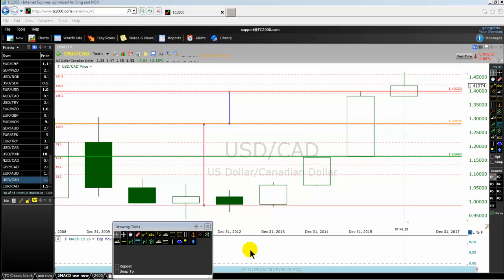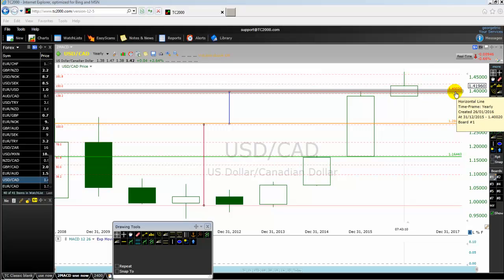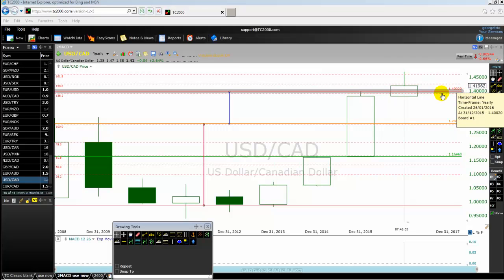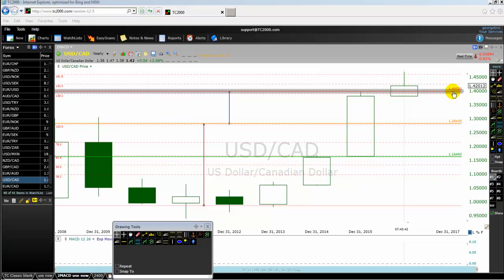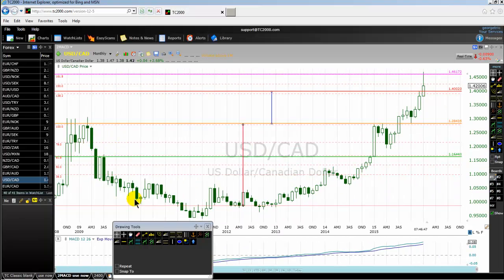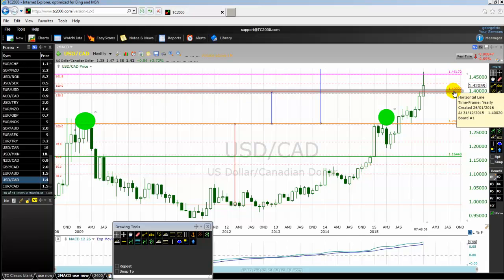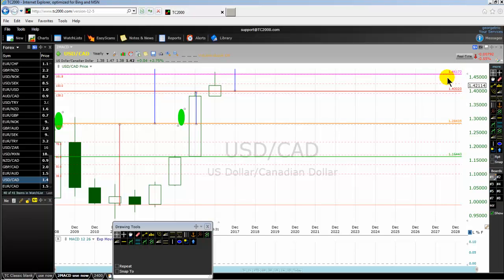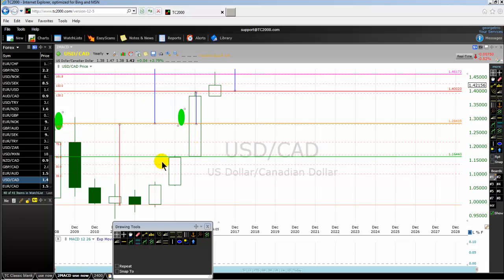How To Trade Foreign Exchange Like A Pro In 2016 US Canadian Dollar Tips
Step by step guide to trade the US-Canadian Dollar currency pair
like a professional throughout 2016.  Know exactly where the pros are more likely to buy or sell the USDCAD pair in 2016.  Also know how to combine key support and resistance levels with trading signals to maximize winning rates.  Learn more.

goo.gl/B5HLQP